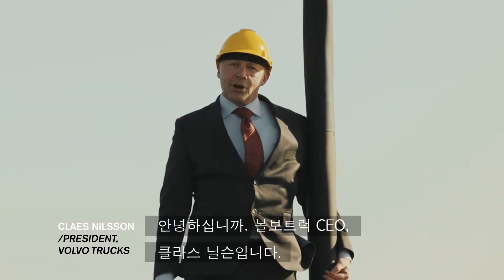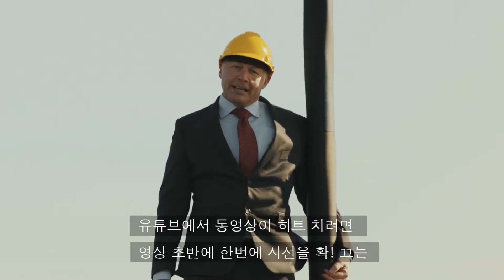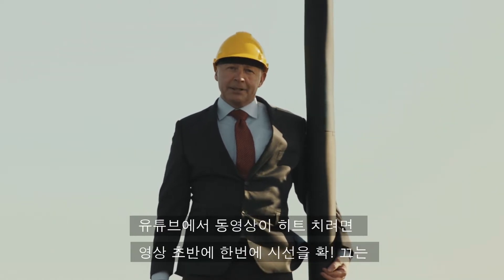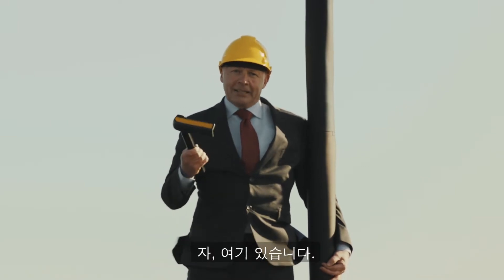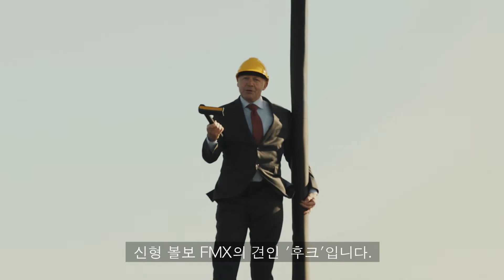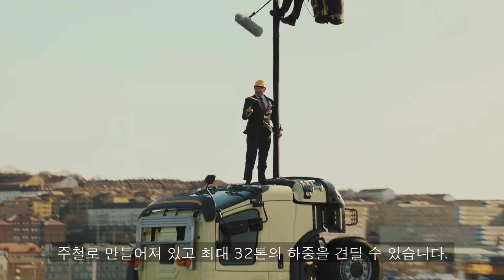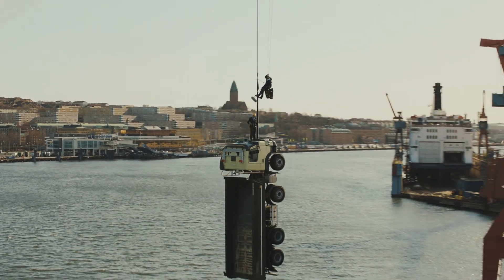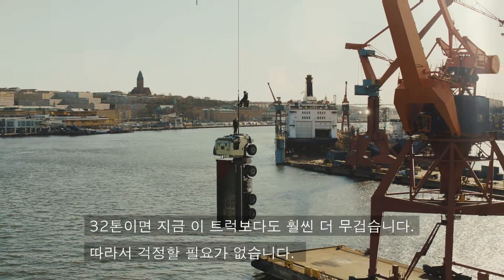공중에 매달린 FMX (feat. 볼보트럭 사장)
2014년 볼보트럭 스웨덴에서 진행된 FMX 모델 실제 테스트 영상입니다. 어떤 트릭이나 대역을 통하지 않고, 볼보트럭 사장이 직접 출연해 3백만 조회수를 기록했던 테스트 라이브 영상을 공개합니다.

The president of Volvo Trucks puts his neck on the line in his own exciting stunt. No trick filming. Just Claes Nilsson, testing the new Volvo FMX. Would you dare? Please comment and like.

▶ 볼보트럭코리아 공식 앱 다운로드
· 안드로이드